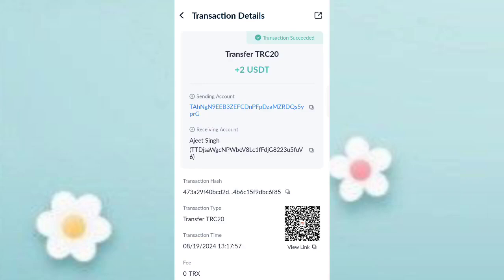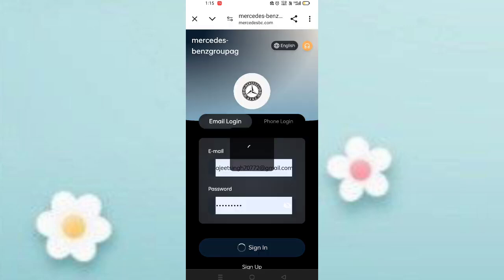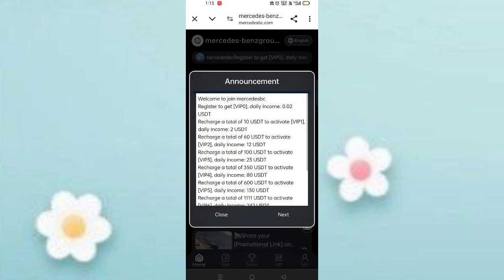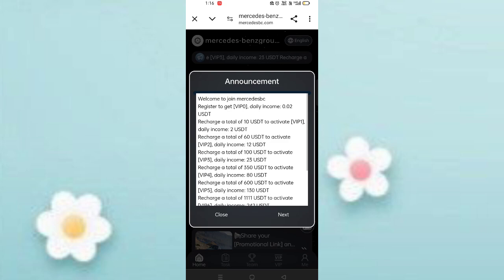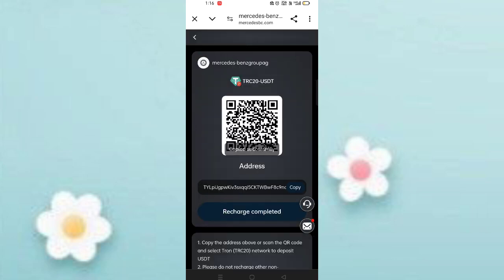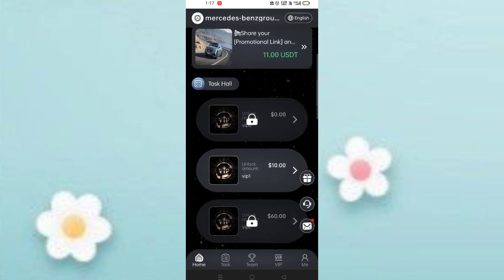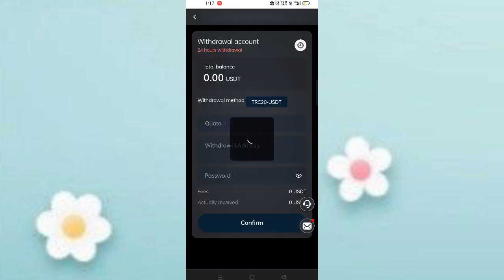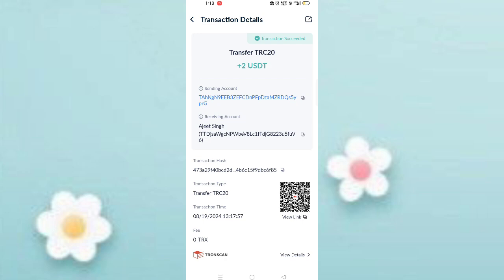New Usdt Mining Site | Free mining sites | trx usdt mining apps | without deposit usdt mining sites